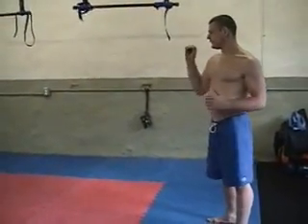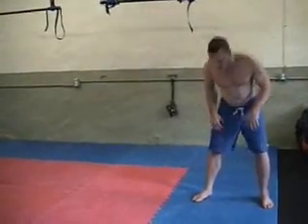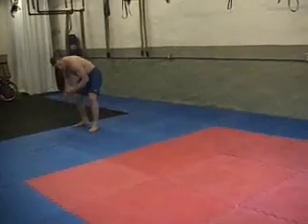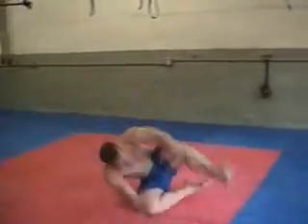BJJ Training & Warm-Up Part 2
Specific Physical Preparation for Combat Sports Performance using animal movements as your Dynamic Warm-up.